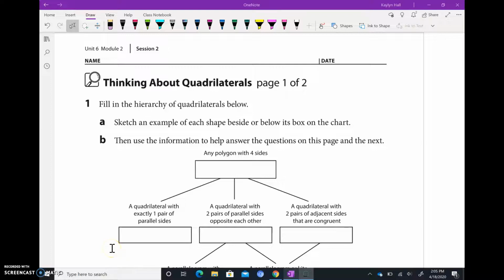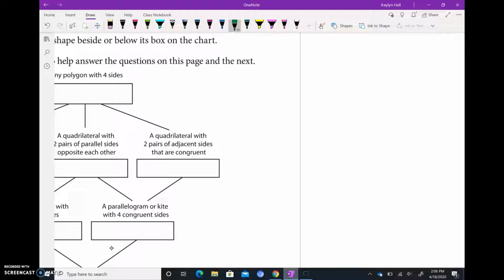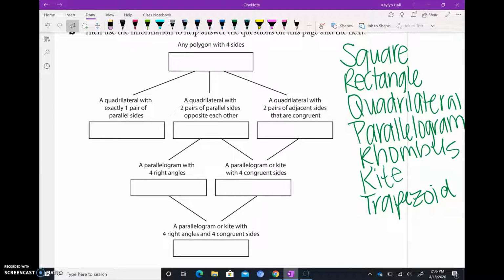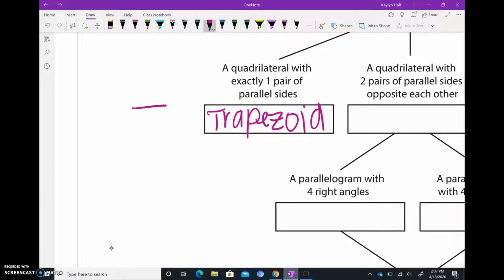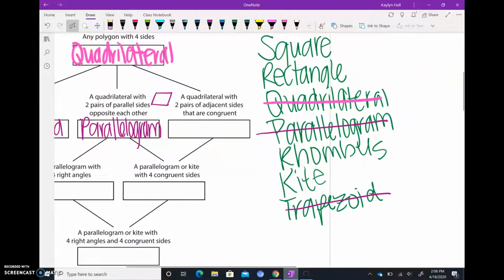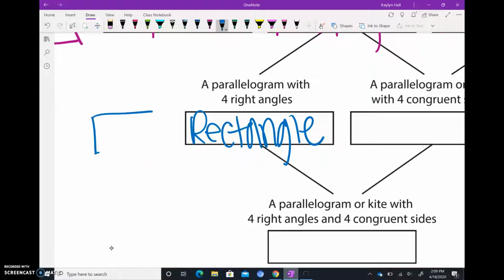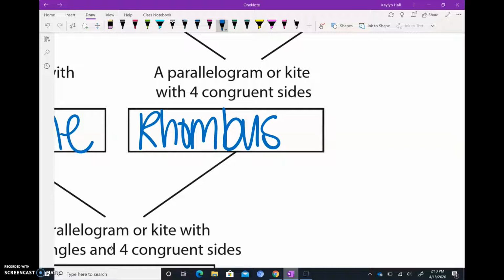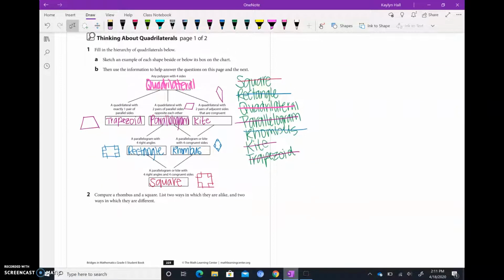Quadrilateral Relationships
Quick Lesson on the hierarchy of quadrilaterals (please excuse the background noise)